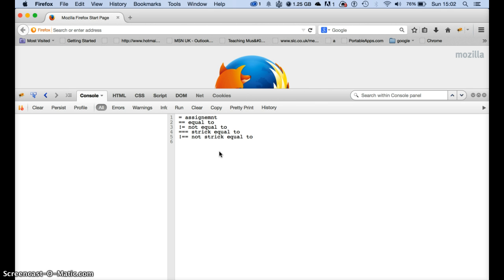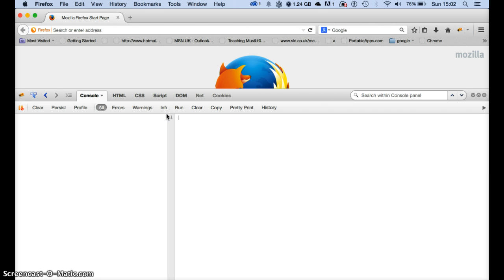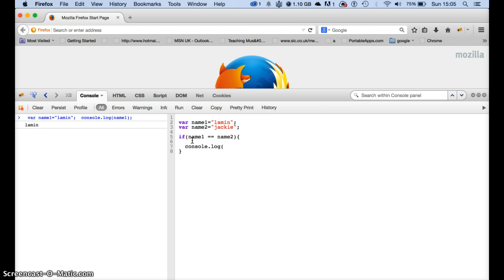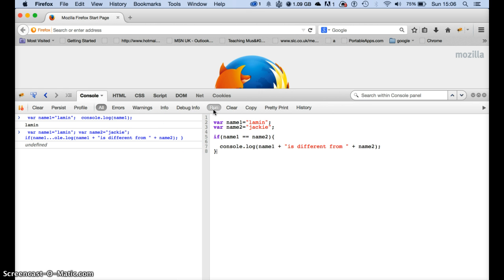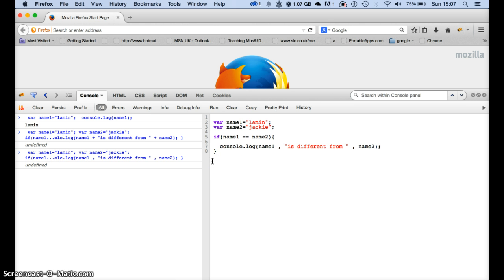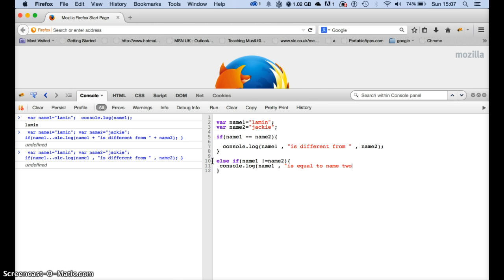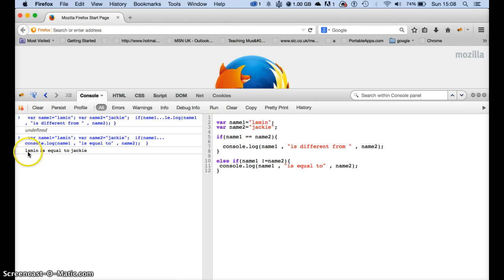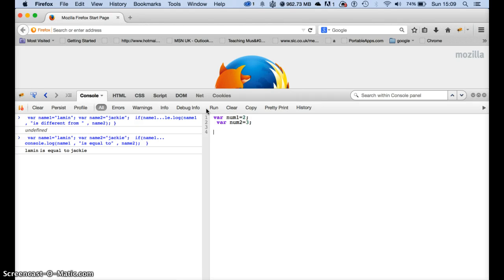JavaScript Operators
This will help you understand more about javaScript Operators